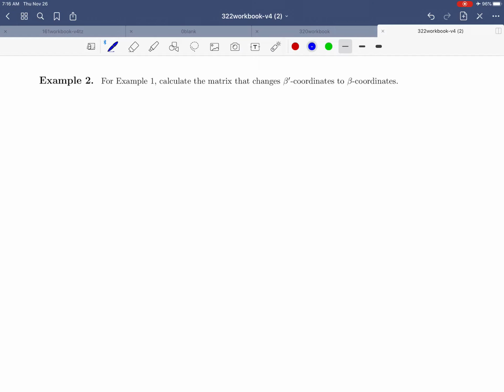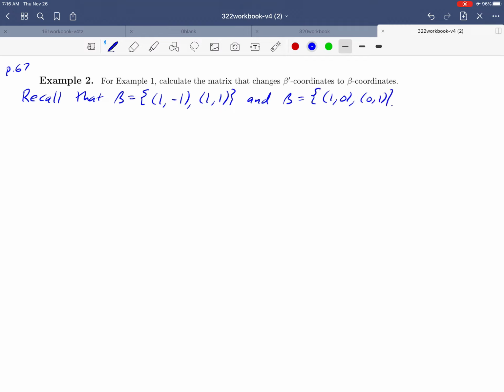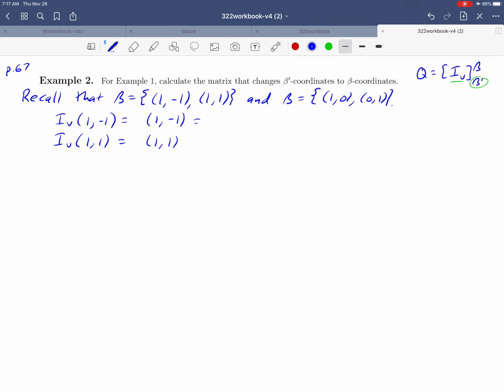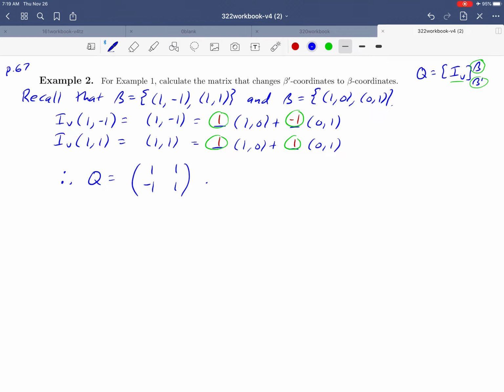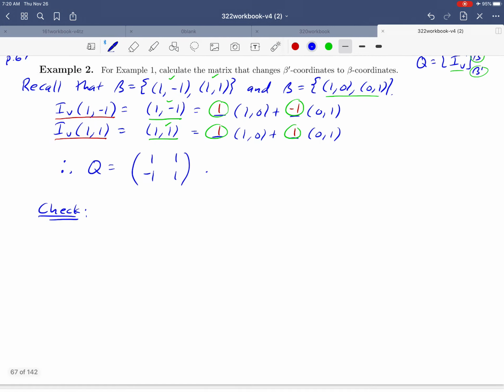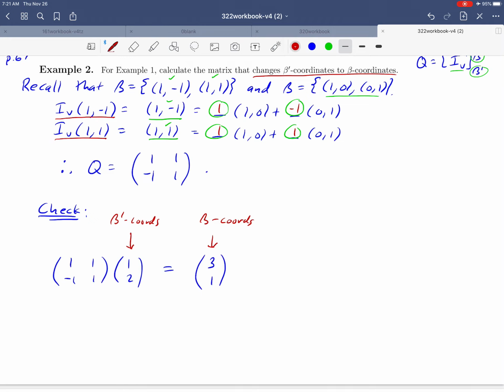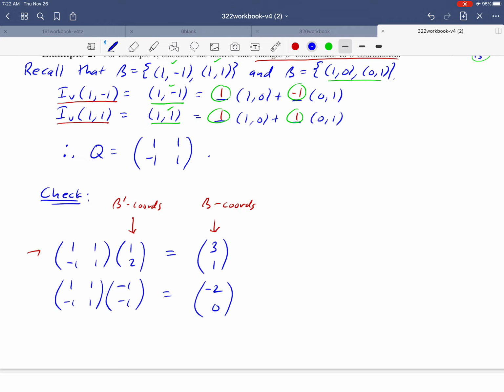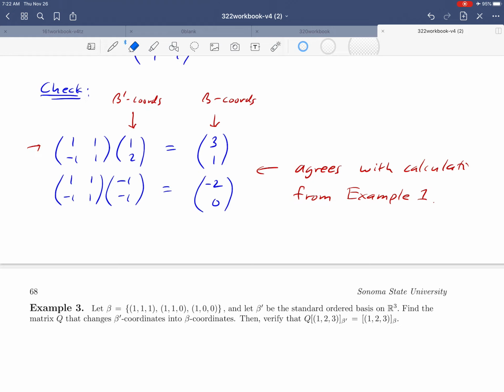Math 322 Section 2.5 Example 2